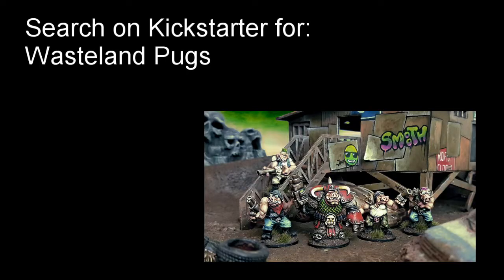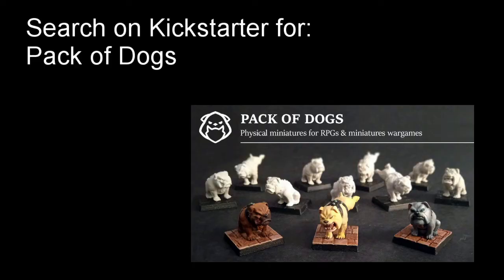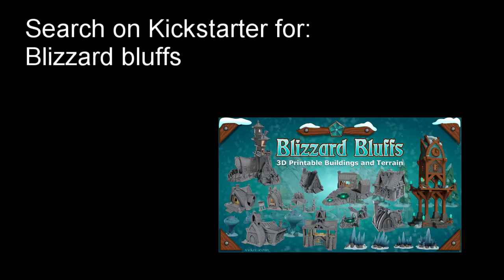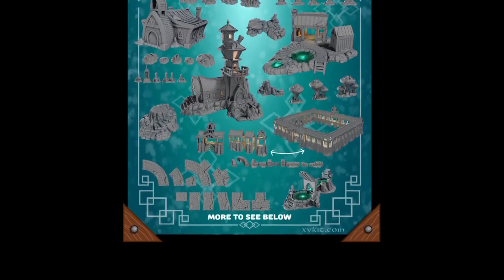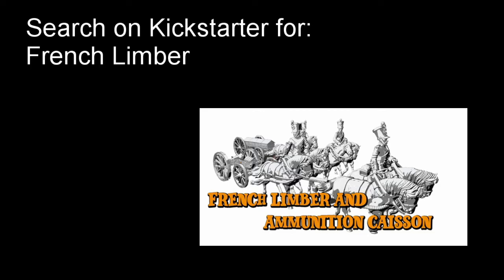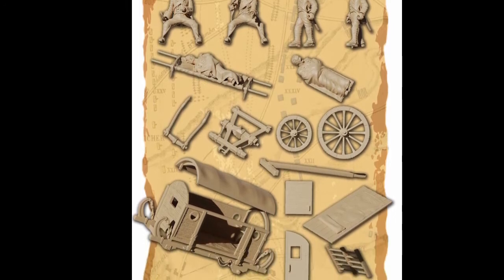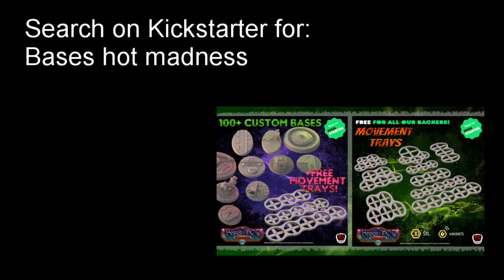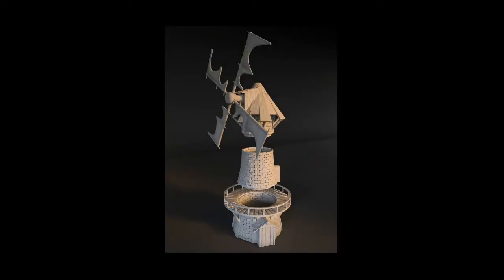24/11/21- Tabletop Miniatures Kickstarter Round-Up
Here miniature games developer (in that he's a developer of miniature games, not that he's very small) Glenn Ford runs through the best of what Kickstarter has to offer to the tabletop miniatures gamer, including full games, miniatures campaigns, terrain, accessories, STLs and more.

0:00 Start
0:15 Accessories
1:55 Models
6:14 STLs